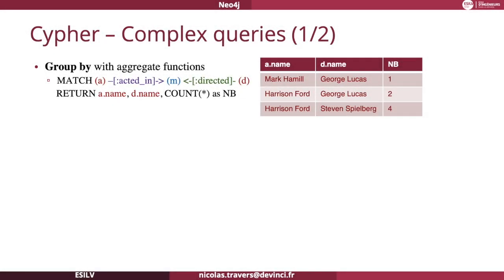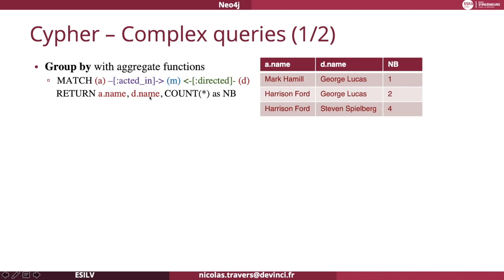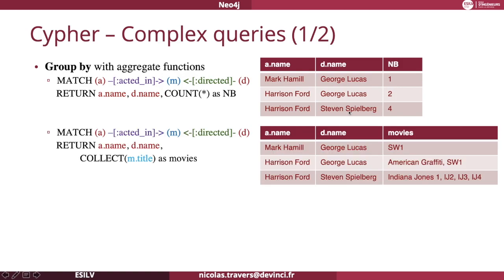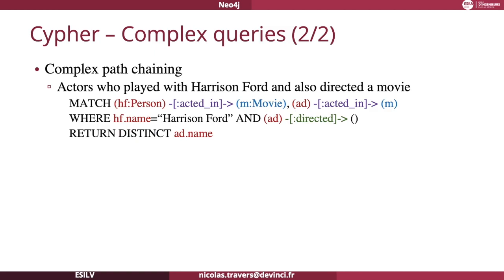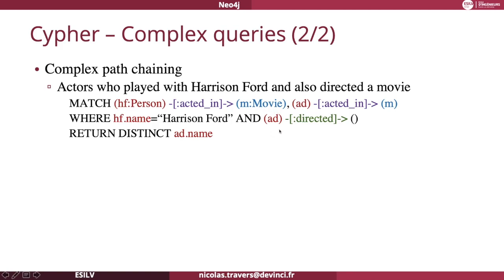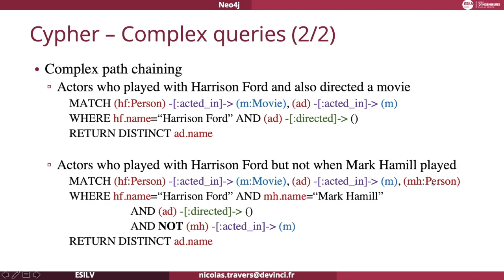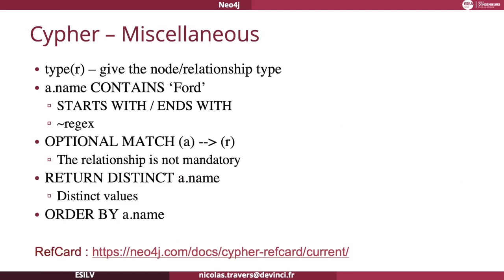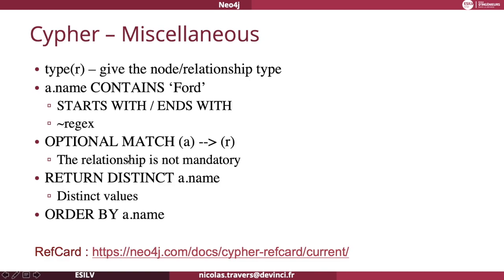Neo4j 9 Complex queries